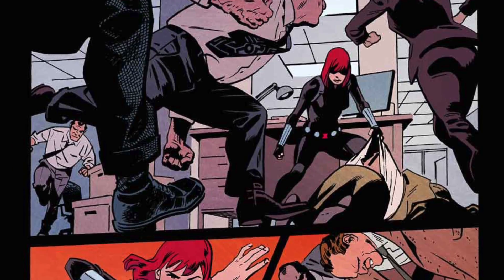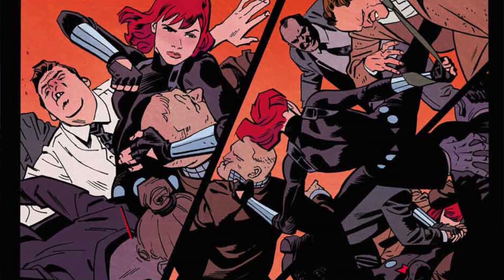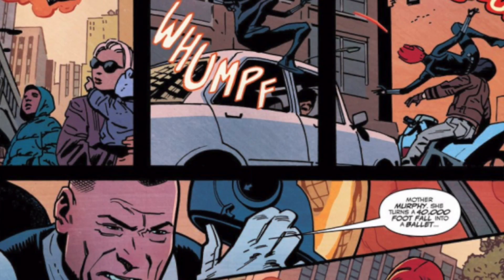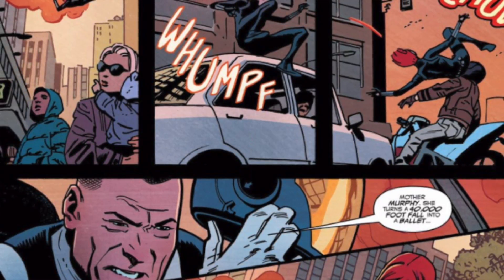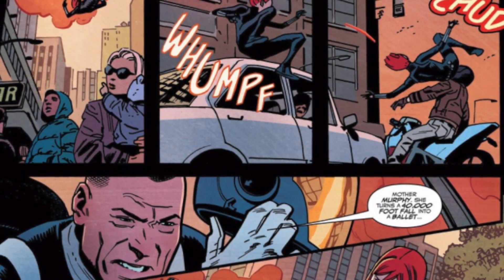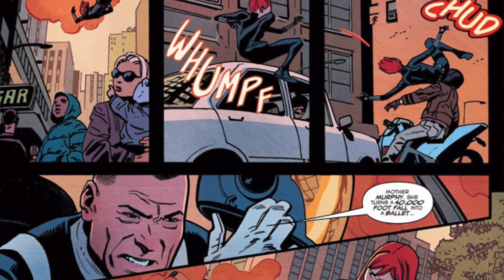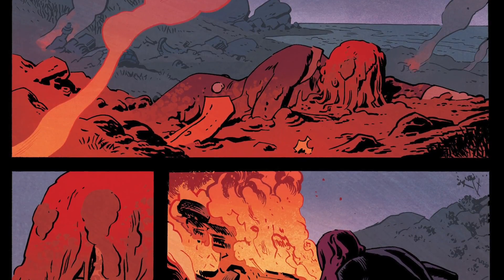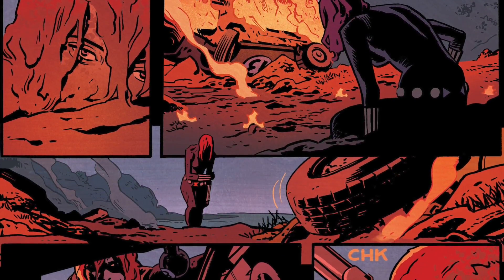Pick Of The Week Black Widow Vol 1